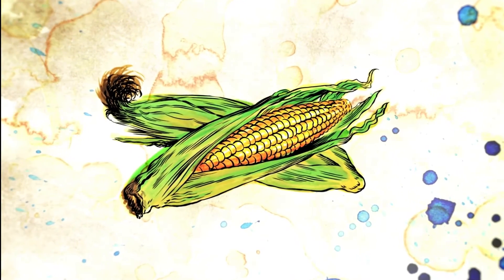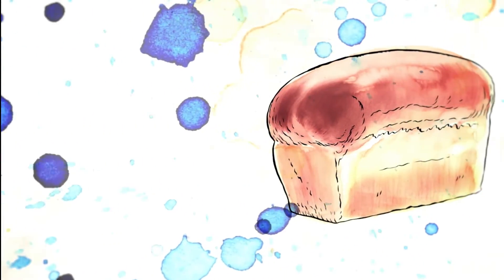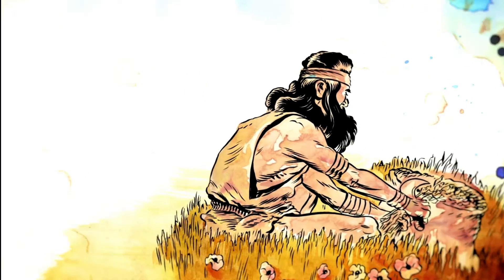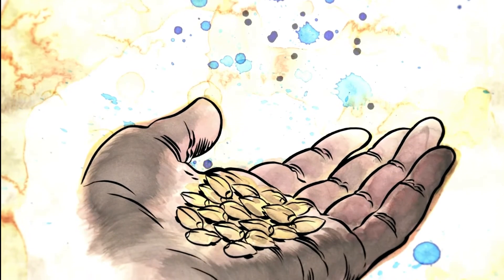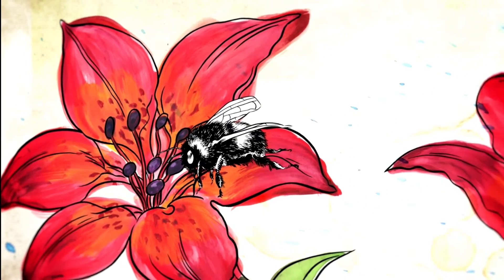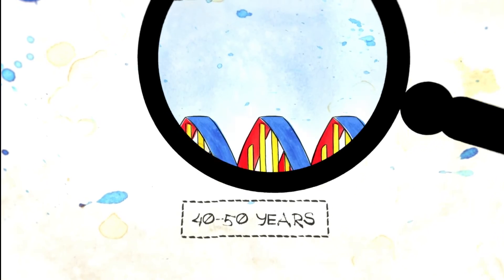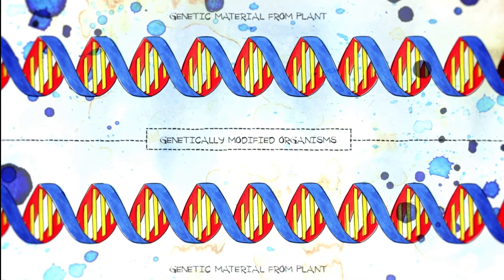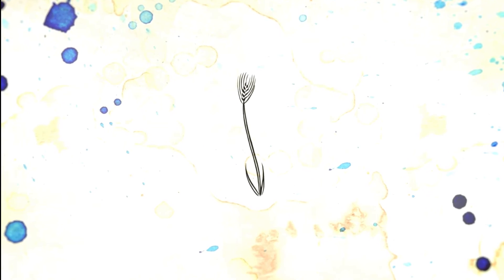Part 2: Plant Breeding - Agriculture in the Classroom Manitoba